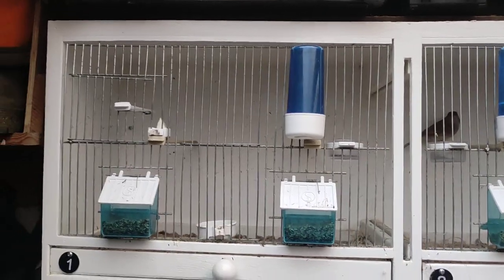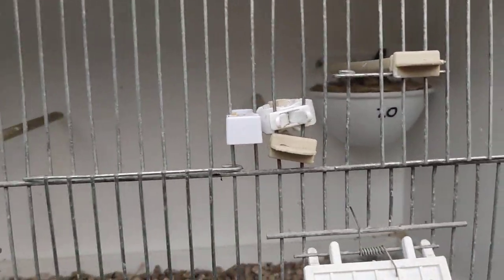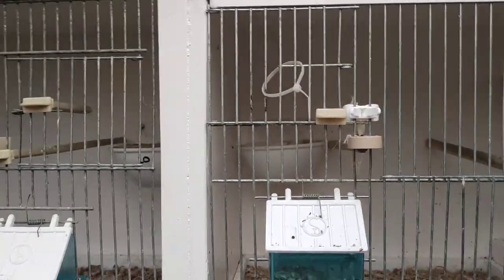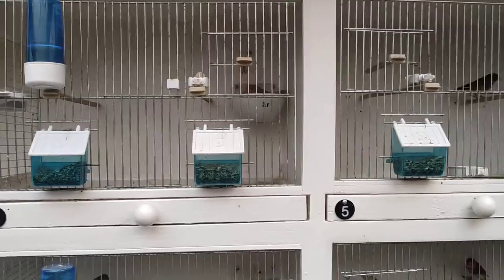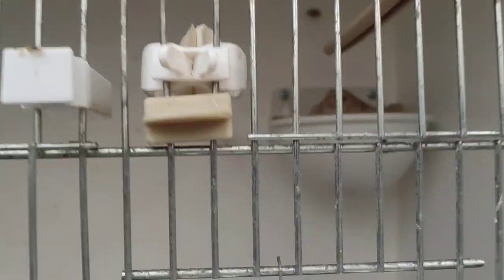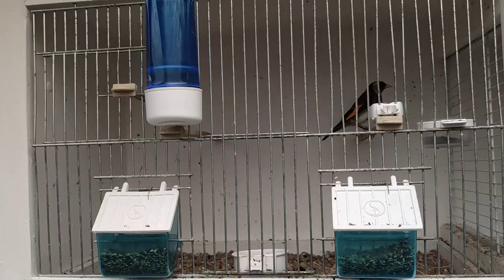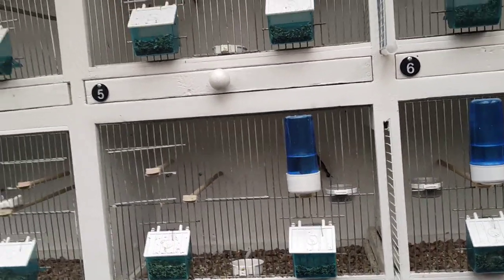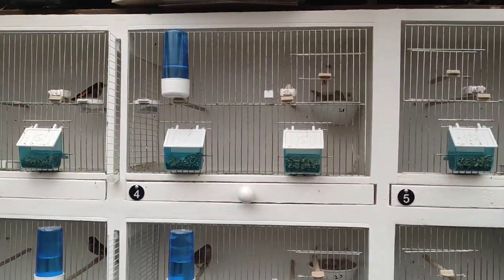The ups and downs to breeding goldfinch mules.....